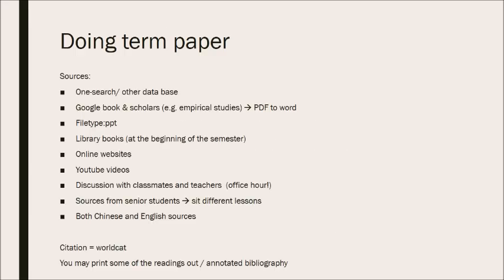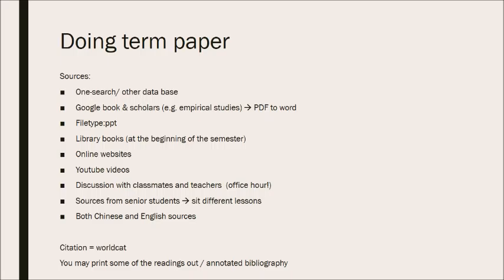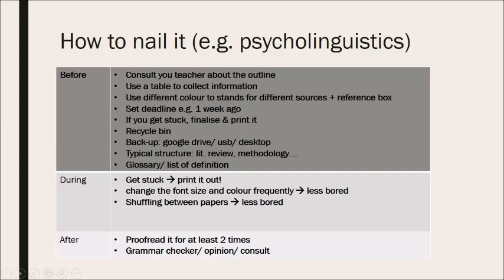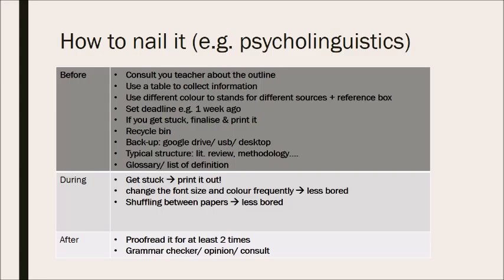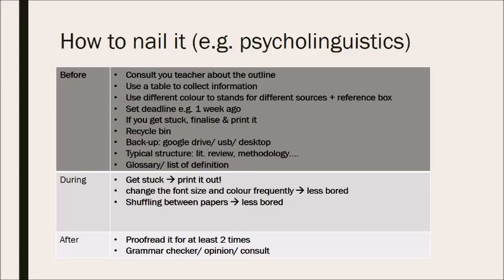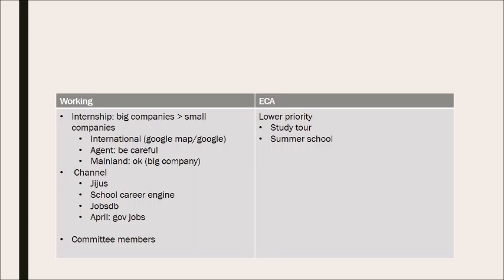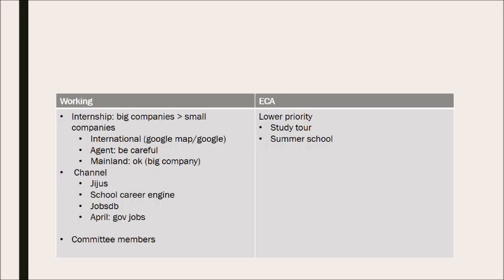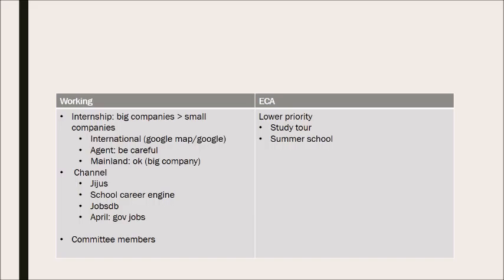My study skills for university students